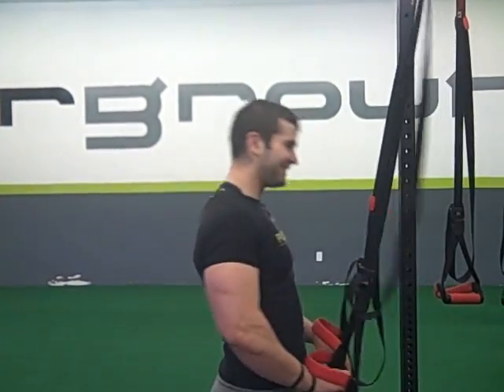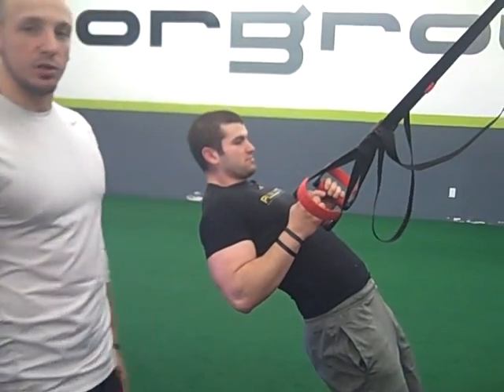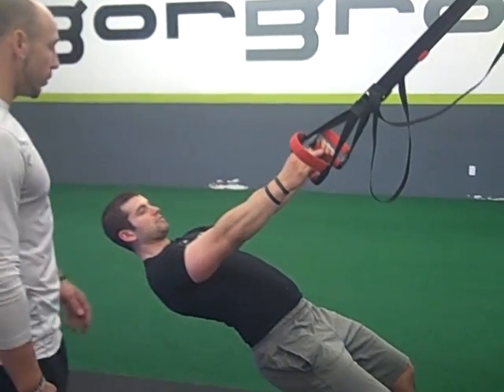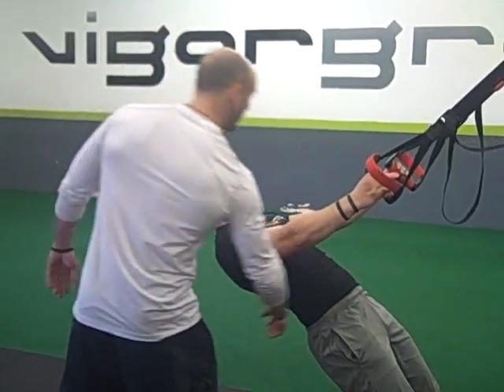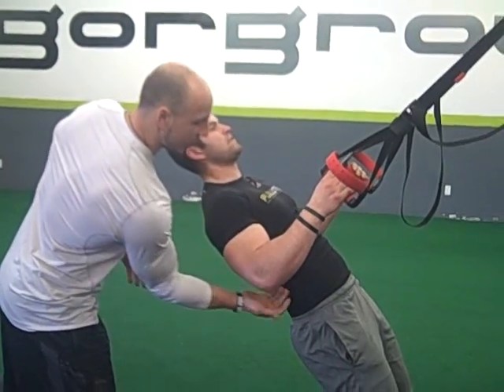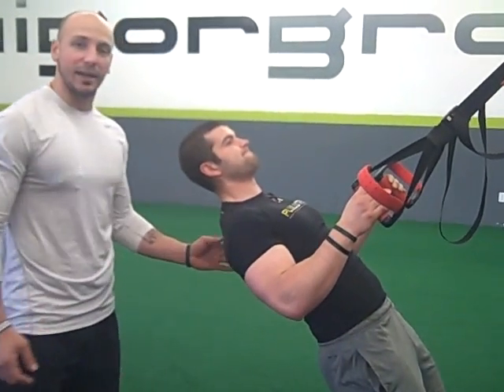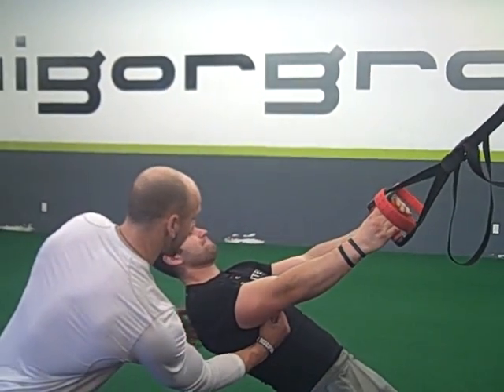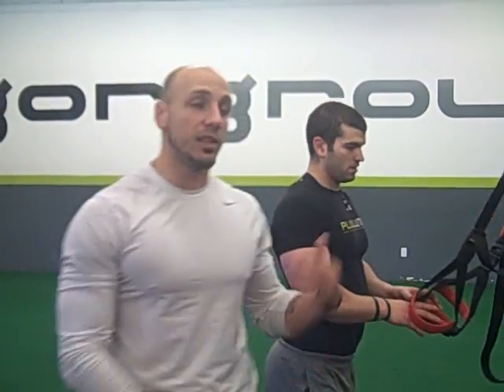How To Do A TRX Row Coaching Cues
Coaching a very misused exercise, the TRX or Jungle Gym XT Row (or any row for that matter) in the "It's not just what you do but how you do it" video series.
These cues are great to fix shoulders as it puts them into the right position and activates the right muscles. Check it out!